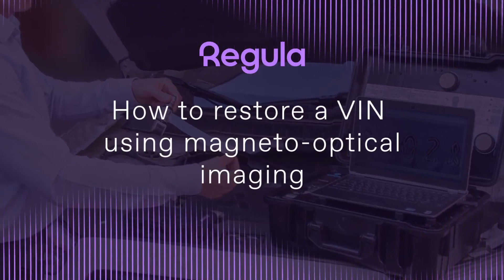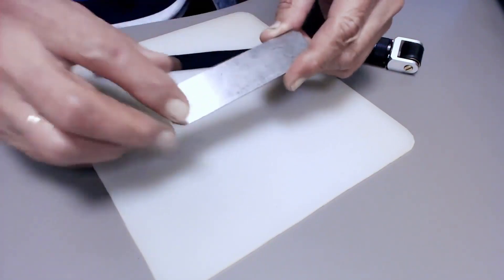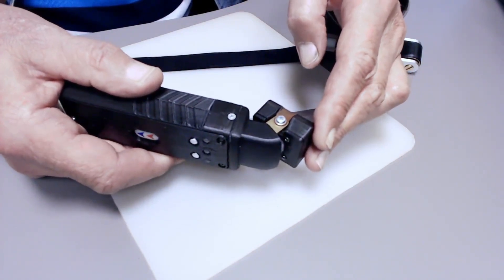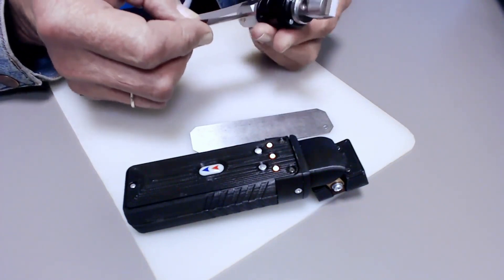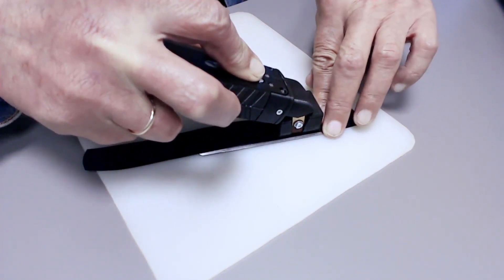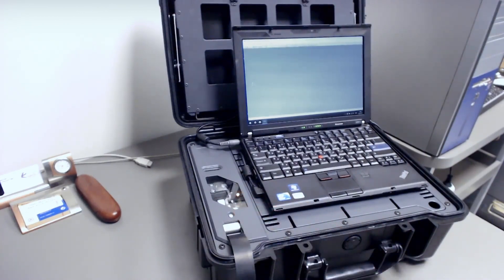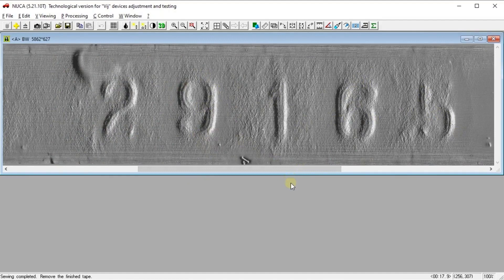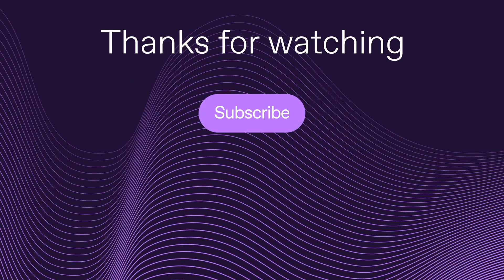How to restore a VIN tag using magneto-optical imaging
In this video, we demonstrate real-time VIN number restoration using magneto-optical imaging (MOI). The method is non-destructive. It visualizes an obliterated serial number by leveraging magnetic field anomalies caused by the different metal structures in the areas where the digits were previously punched.

If you’d like to see a broader picture of how magneto-optical imaging compares to chemical etching, which can be also used for VIN restoration, read this article

00:00 Intro
00:15 Recording the magnetic field data
02:23 Magneto-optical visualization
02:48 Visualization analysis